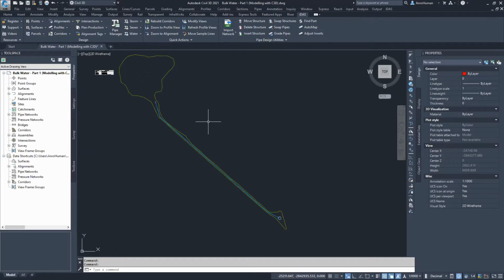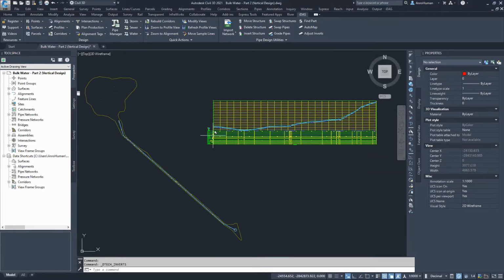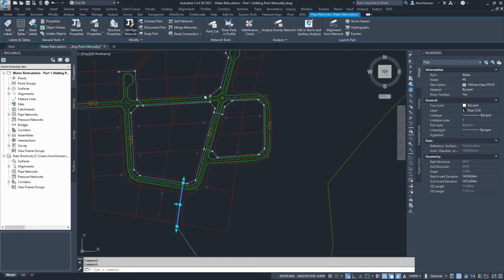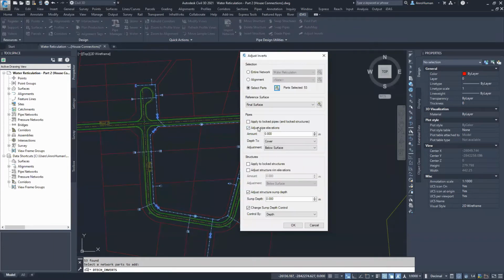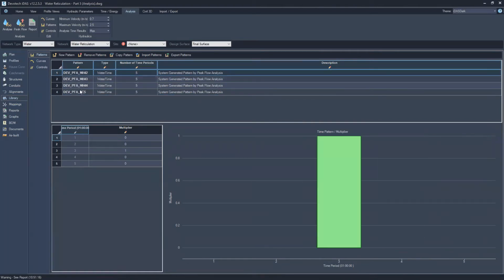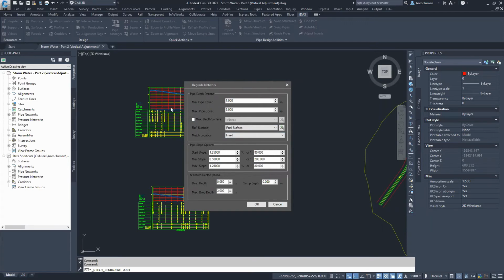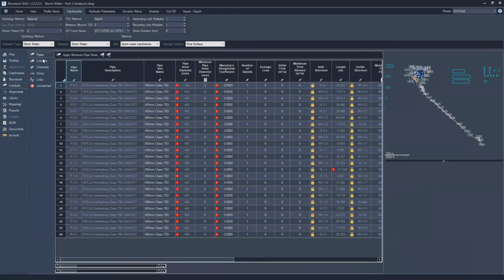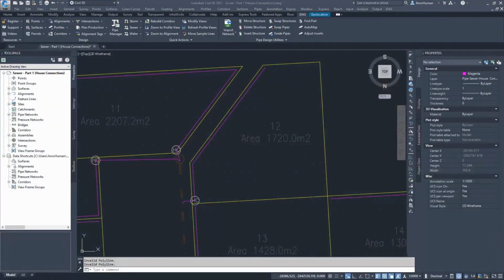Become a pipe modelling wizard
During this webinar, your instructor Anro Human will be showcasing the differences in modelling pipe networks between standard Civil 3D and using iDAS in conjunction with Civil 3D.

Main topics will include:
- Modelling pipe networks in plan
- Vertical adjustment of pipes
- Modifying networks
- Pipe network analysis

Presenters:
-  Anro Human and Salome Fourie